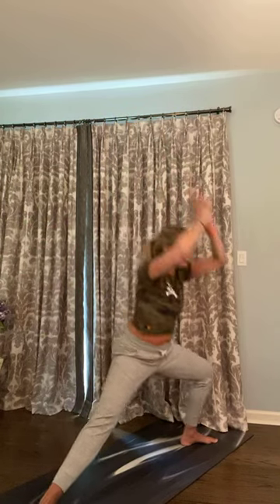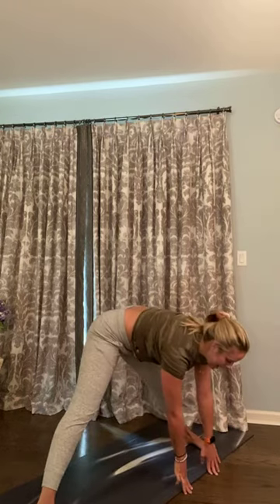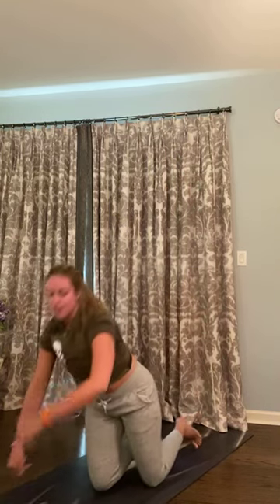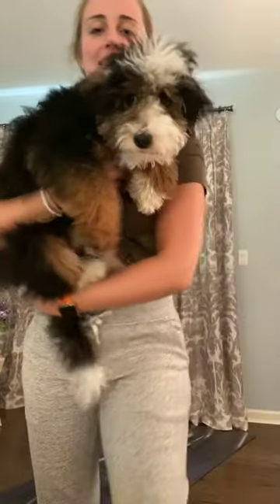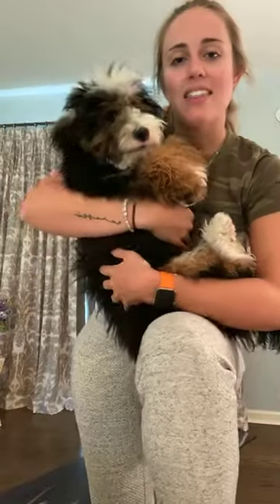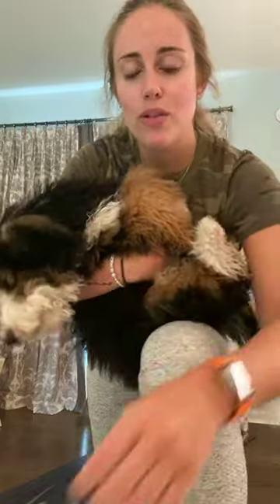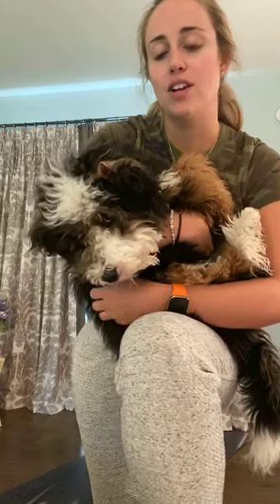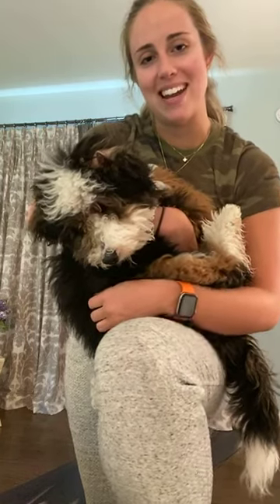30min FLOW: Protect your peace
In these 30 minutes, you get a chance to dive deep and protect your peace through movement, breath work, and meditation. Give yourself the gift of this time with the intention of leaving your mat better than you found it!